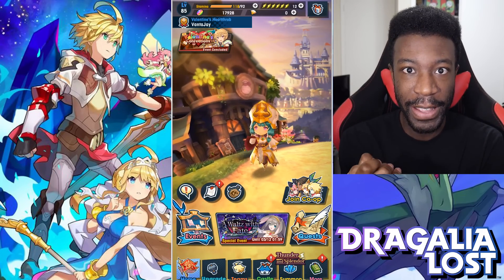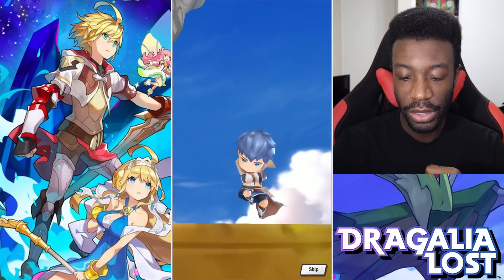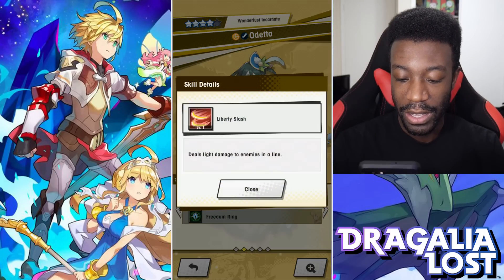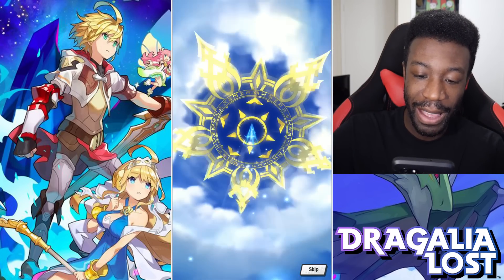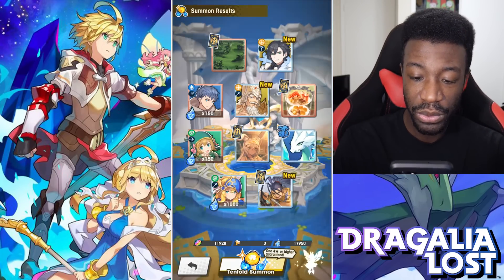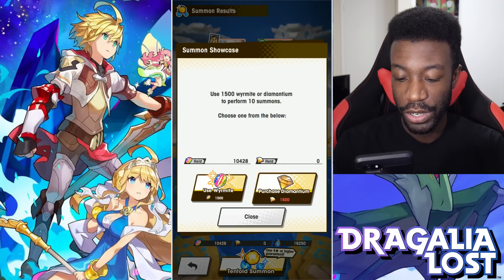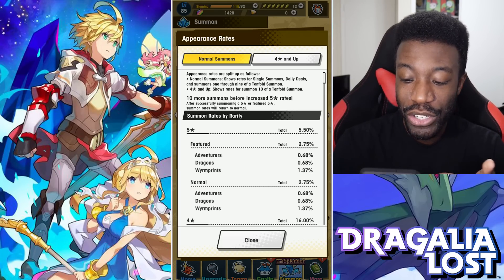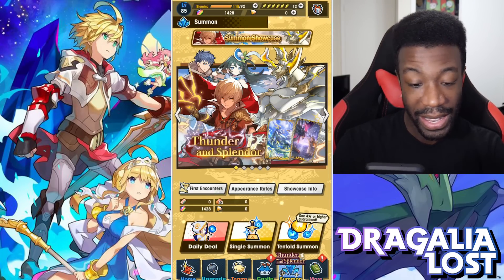I CAN'T GET SHAFTED RIGHT? Thunder and Splendor Summons | Dragalia Lost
The BRAND NEW banner has dropped in Dragalia and it's a crossover with Granblue? Never played it but Albert and Gilgamesh look DOPE!